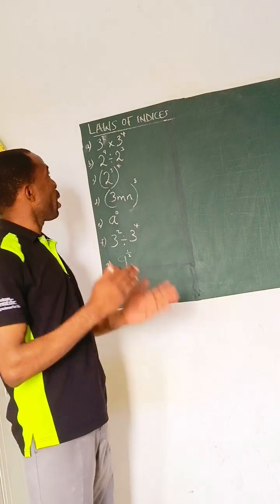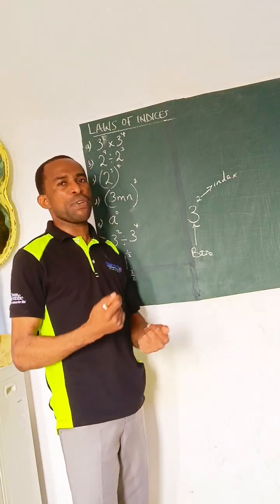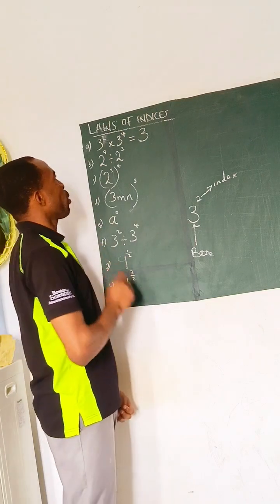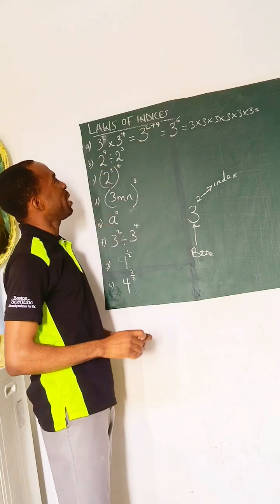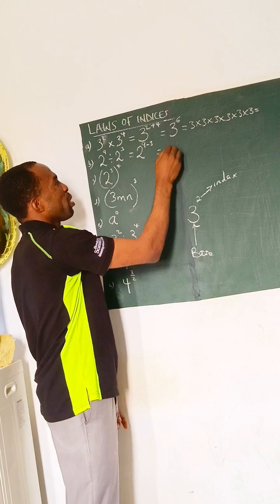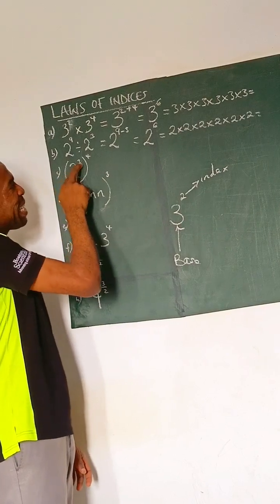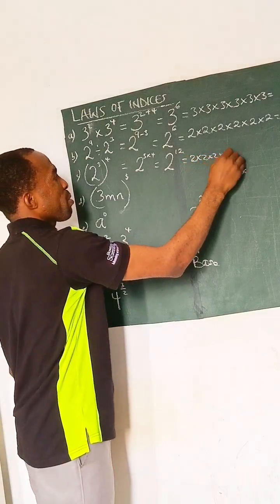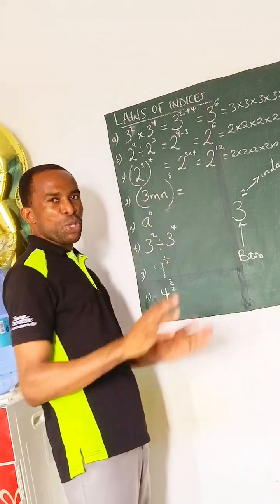INDEX NOTATION (LAWS OF INDICES) MathMastery- EugenesMathMasteryAcademy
Unlock your math potential with Eugene's MathMastery Academy!

Join me on a journey to make mathematics easy, fun, and accessible to all. From basic arithmetic to advanced calculus, I'll break down complex concepts into bite-sized lessons that will leave you feeling confident and empowered.

Master math concepts with ease
Boost your grades and confidence
Develop problem-solving skills
Prepare for exams and assessments

Let's get started on this math journey together! MathMastery EugenesMathMasteryAcademy"